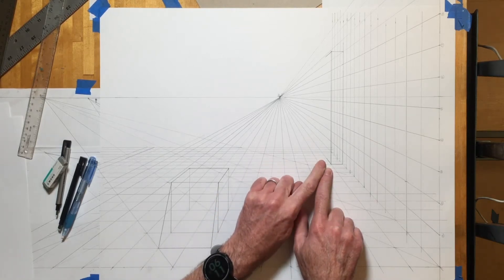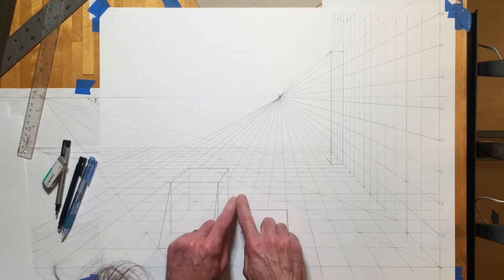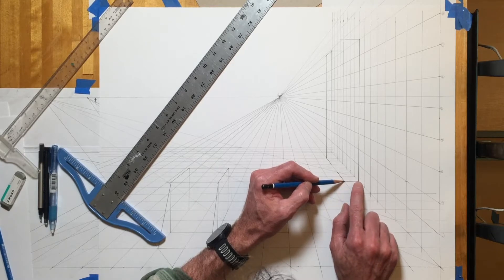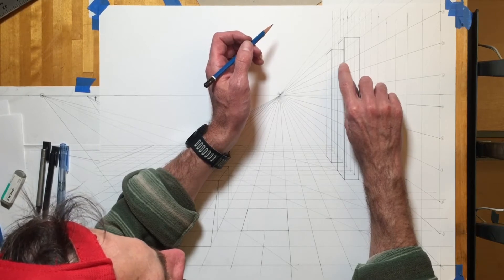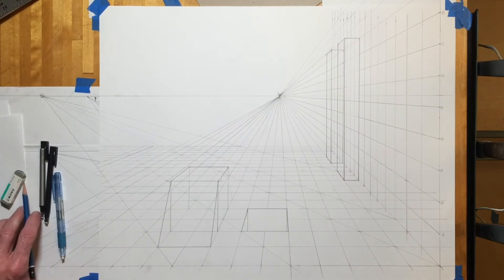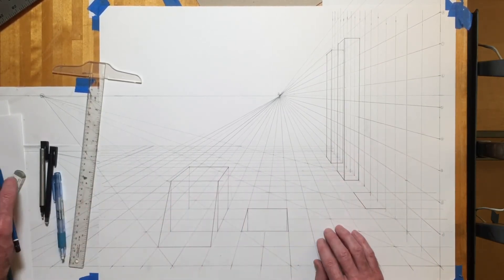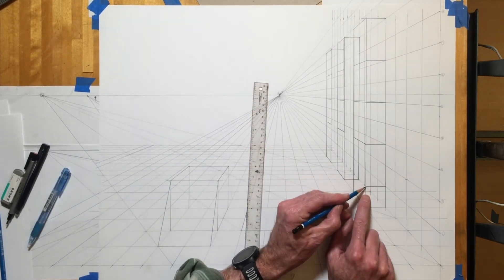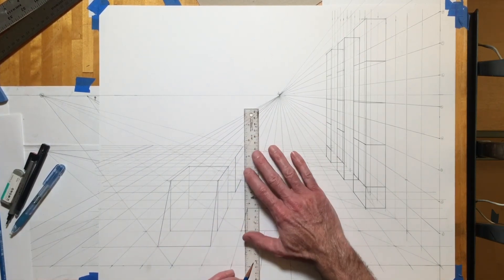One point perspective set up and drawing - part 3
Provides the steps for drawing in a one point perspective system.  Watch parts 1 and 2 if you haven't already for setting up the perspective framework.